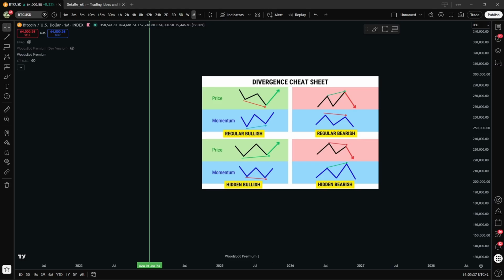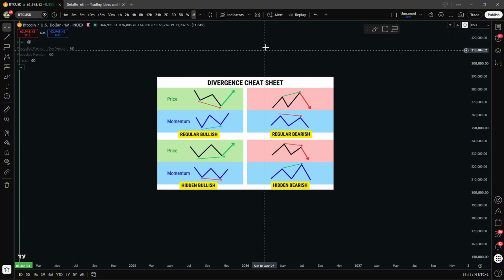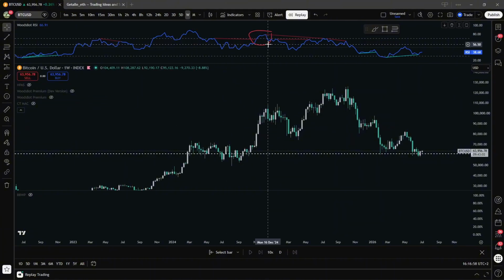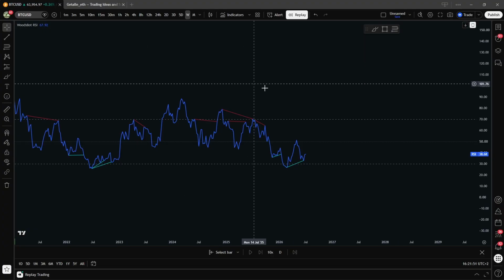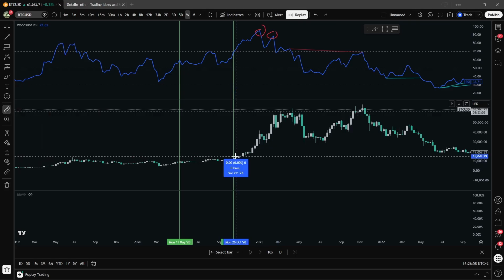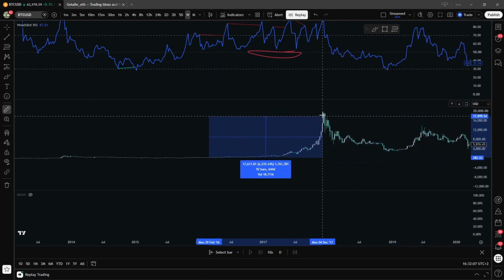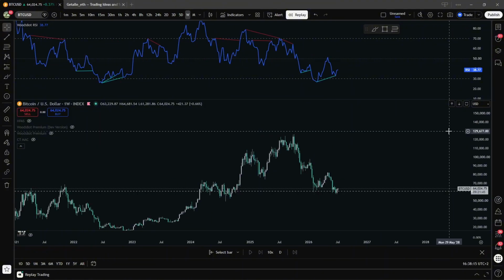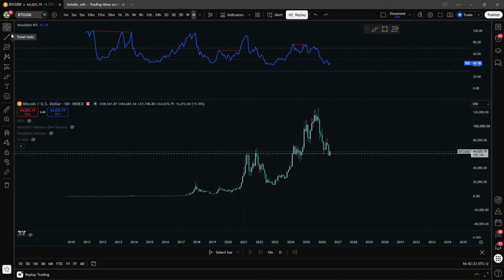RSI Masterclass with Getalle [Woodsbot]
RSI Divergences are a powerful tool in the arsenal of any trader, helping you predict potential price reversals and make more informed trading decisions. Whether you're a beginner or looking to sharpen your trading skills.

Today we will dive into how you can use them in your trading , and to your best advantage in the crypto markets.

Join Woodsbot today for free access to all of our tools, educational material, and community of likeminded traders and investors.